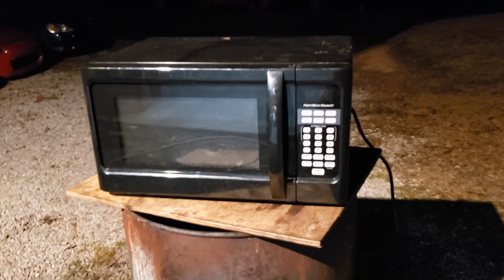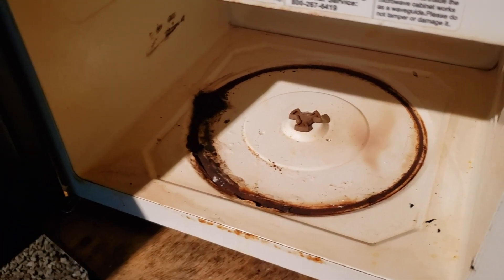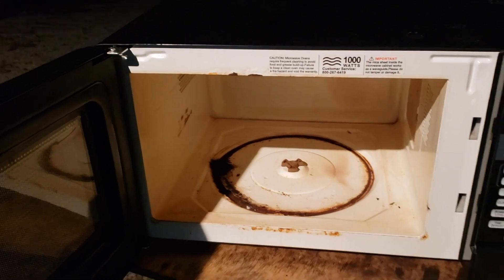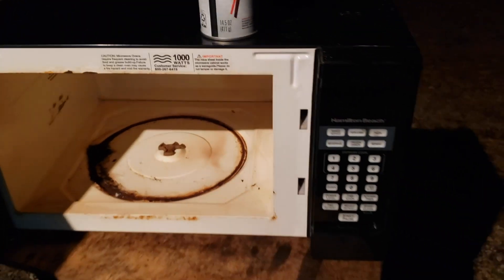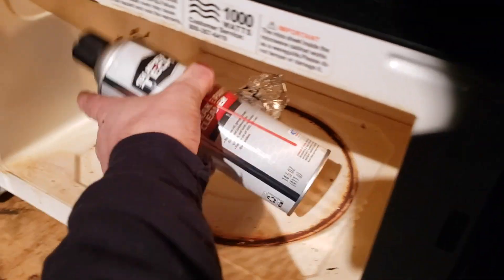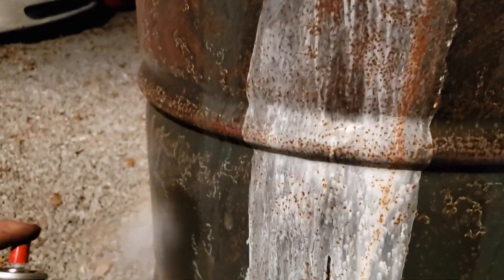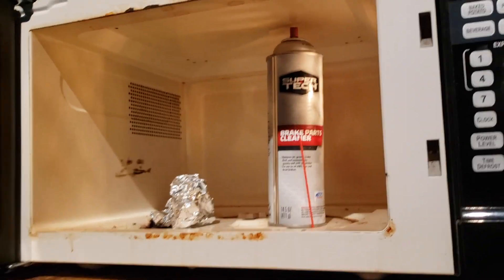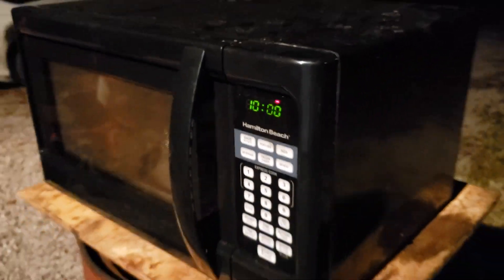Mechanic Science ... What happens when you microwave brake cleaner?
In this episode, I decided to see what happened when I put new can of brake parts cleaner in a microwave. I've seen people put different items in microwaves to see what happened so figured I would give this a shot..

I am not a professional and I do not recommend that you try this at home.